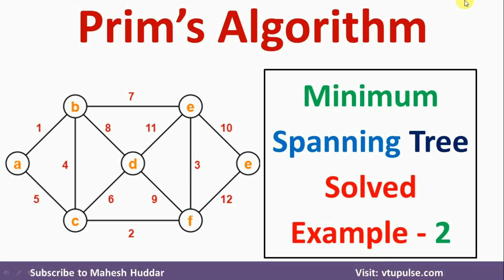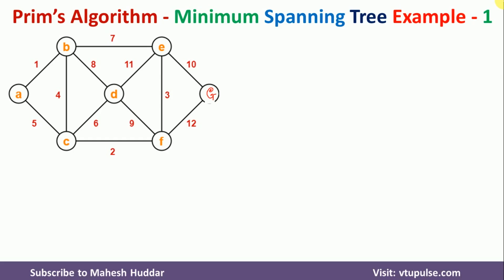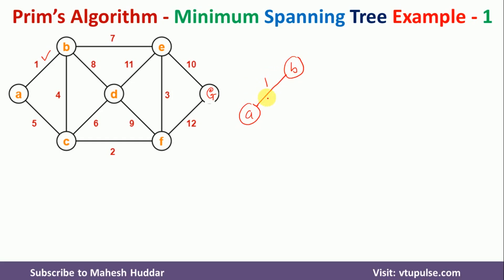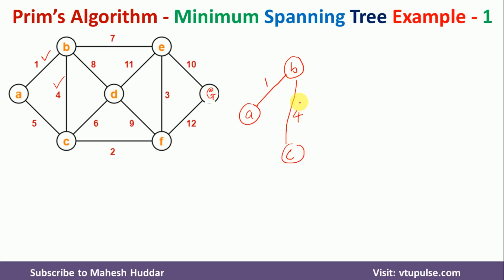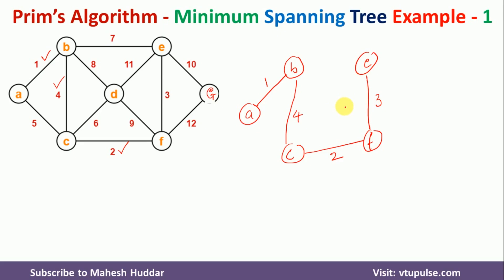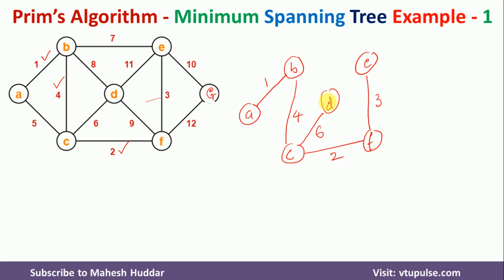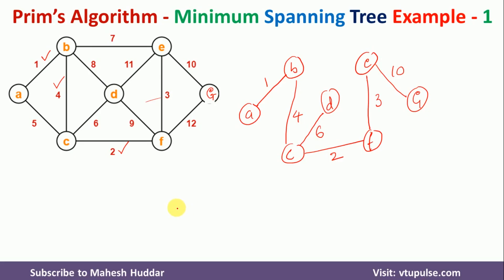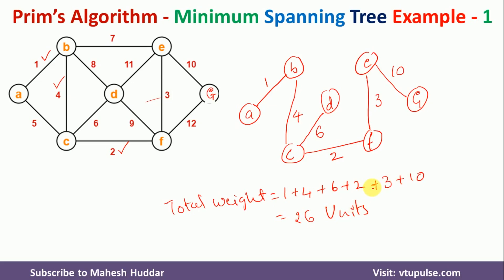#2 Prims Algorithm Minimum | How to find Spanning Tree Greedy Search Algorithm by Dr. Mahesh Huddar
#2 Prims Algorithm Minimum | How to find Spanning Tree Greedy Search Algorithm

This video discusses the process of finding the minimum spanning tree given weighted, connected, and undirected graphs. This is solved example #2.